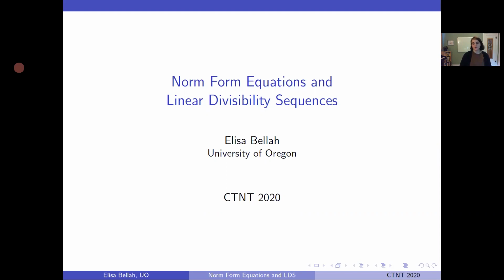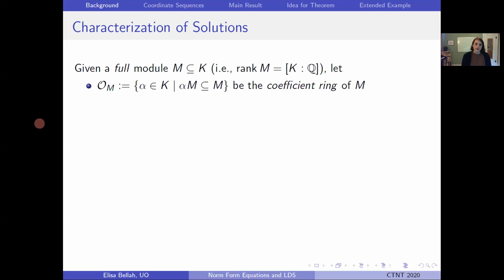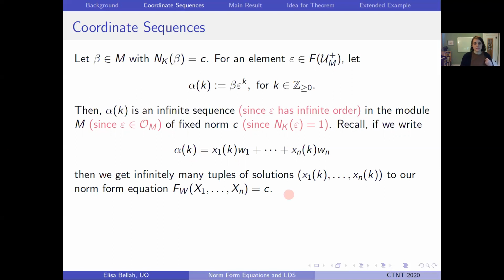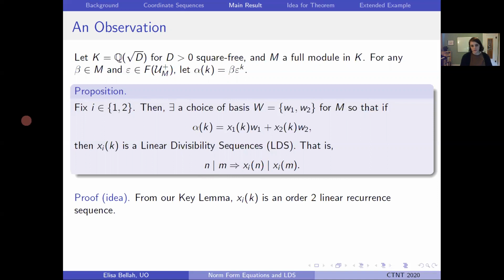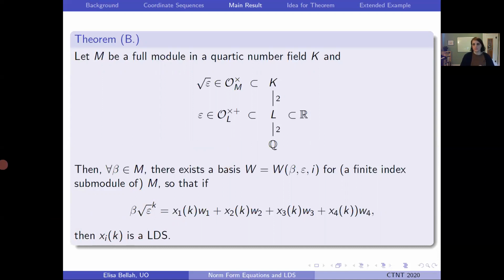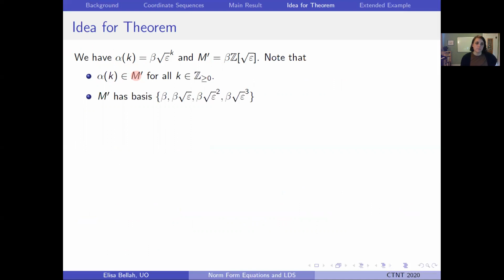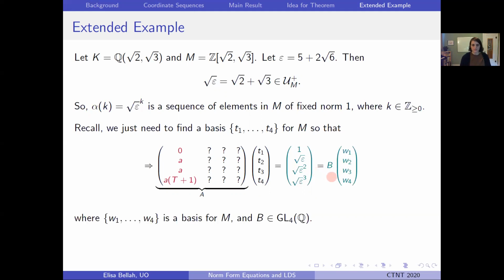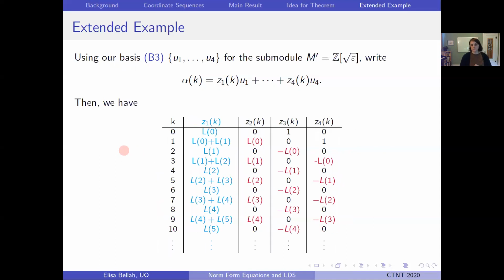Norm Form Equations and Linear Divisibility Sequences (CTNT 2020)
Elisa Bellah
pages.uoregon.edu/ebellah

Abstract: Finding integer solutions to norm form equations is a classic Diophantine problem. Using
the units of the associated coefficient ring, we can produce sequences of solutions to these equations. It turns out that such a sequence can be written as a tuple of integer linear recurrence sequences, each with characteristic polynomial equal to the minimal polynomial of our unit. We show that in some cases, these sequences are linear divisibility sequences.

Note: this paper is currently in preparation. The arxiv preprint should be up within the next few weeks!